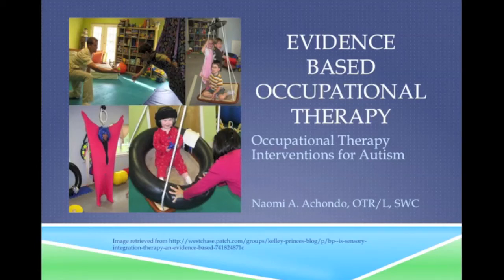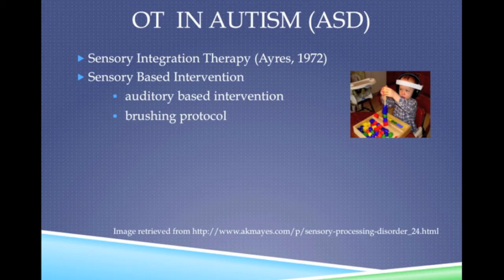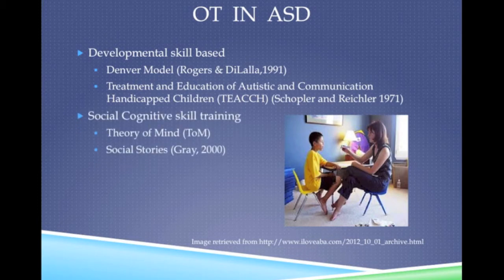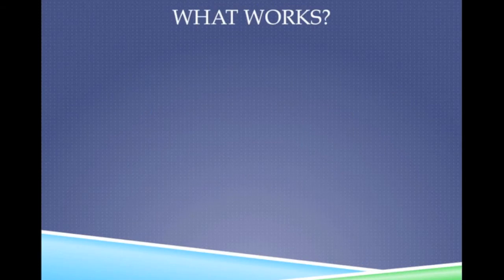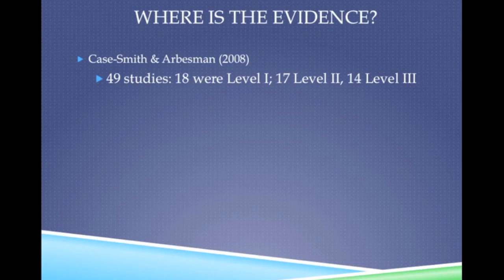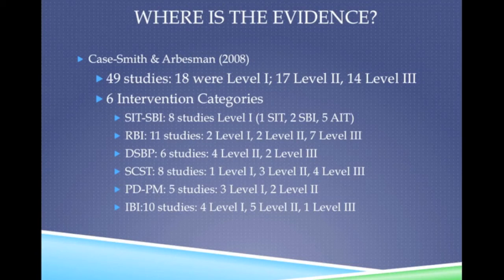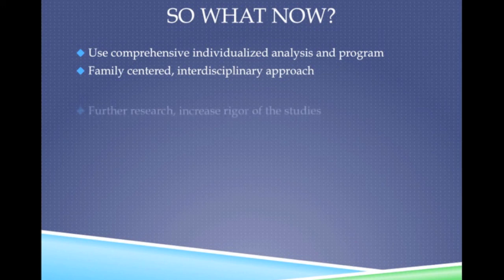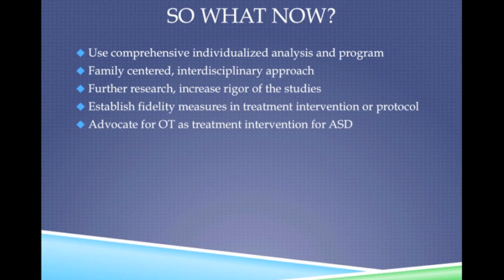Occupational Therapy Evidence Based 712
Presentation of a Systematic review of Occupational Therapy Interventions in Autism.
Evidence Based OT